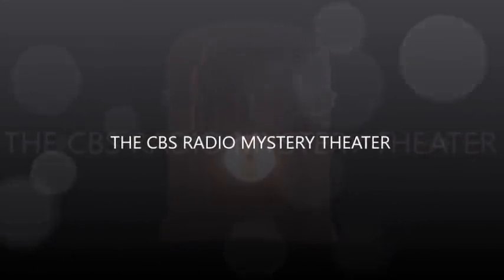CBS Radio Mystery Theater "A Casual Affair" hosted by E.G. Marshall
When a traveling salesman becomes entangled with a beautiful and mysterious lady, he fails to realize that his partner is more than what she appears to be and his life ends up in grave and terrible danger.